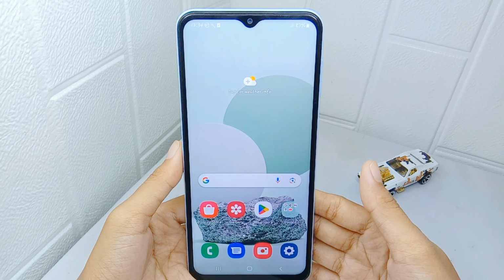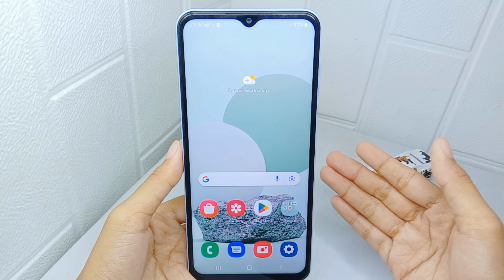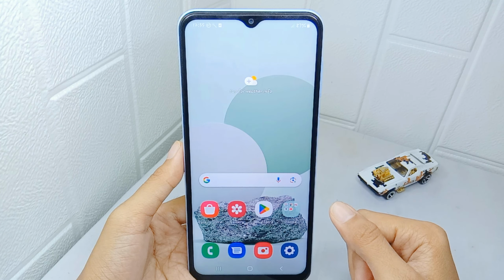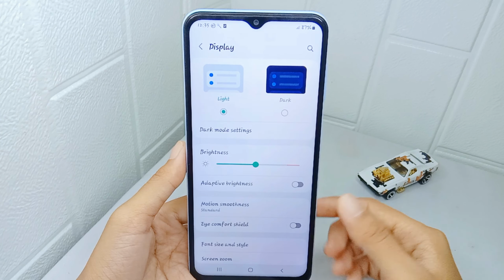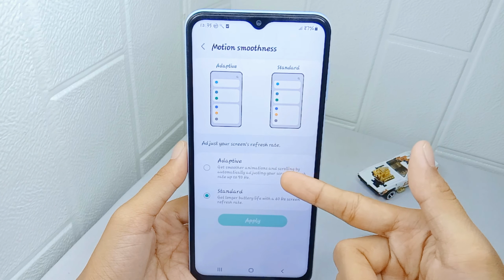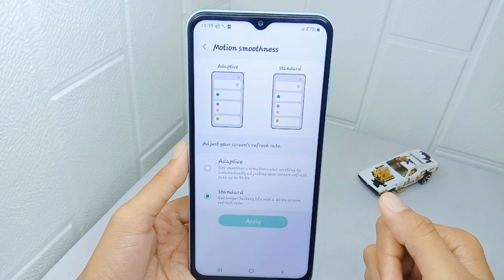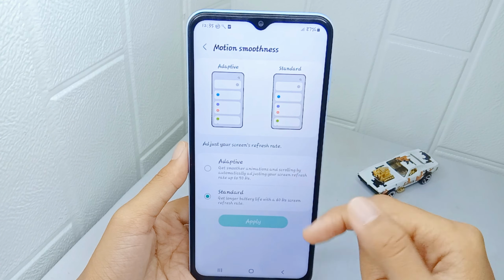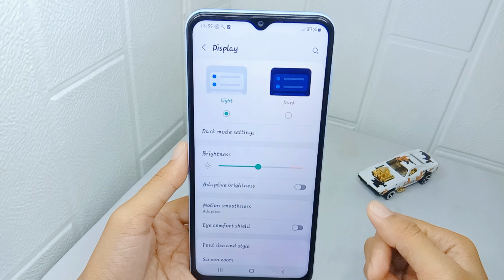How To Change Refresh Rate In Samsung A15 / A15 5g